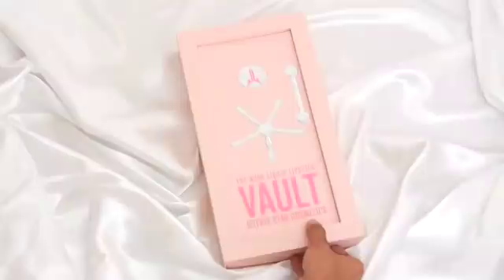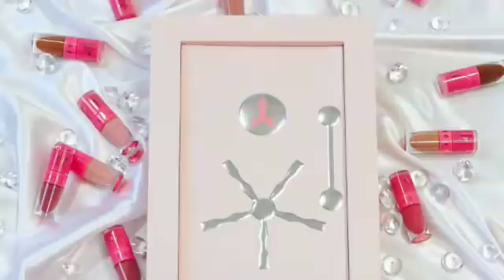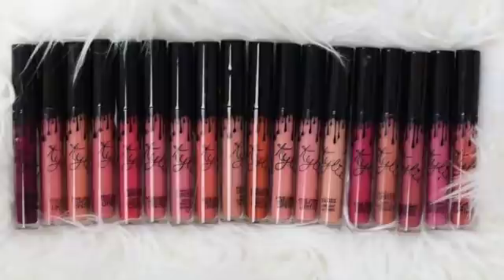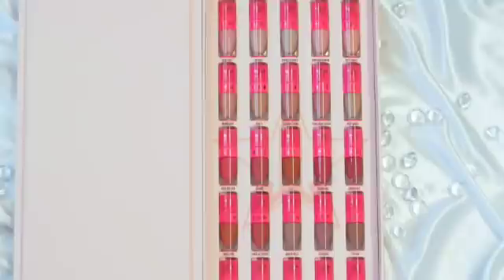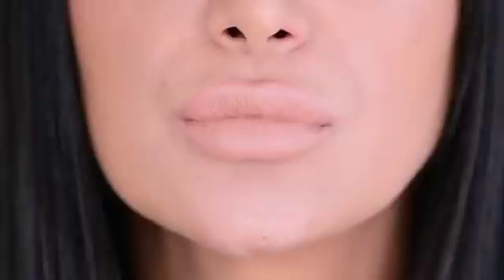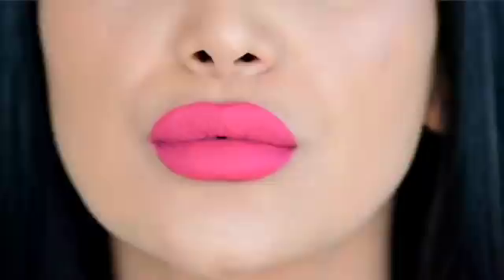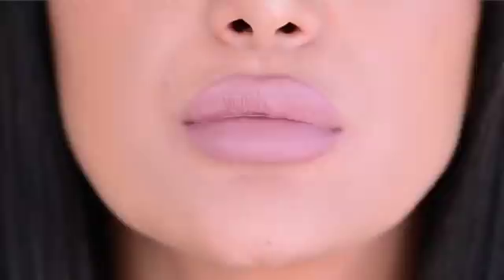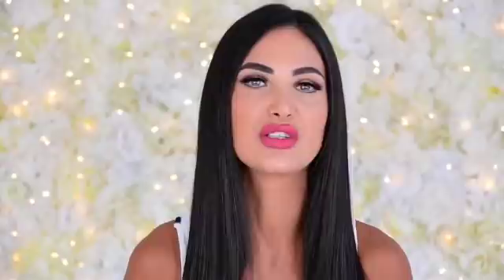I SWATCHED EVERY SINGLE Jeffree Star Nude Liquid Lipstick EVER MADE....OMG!! 😬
Hey Guys!!

In today’s video I was crazy enough to swatch all 25 shades in the new Jeffree Star Cosmetics Nude Liquid Lipstick Vault...my lips are in pain but it was totally worth it!!

What did you guys think of the colours?? Which did you gravitate towards? Make sure you leave me some comments and let me know!

THE ENTIRE COLLECTION IS NOW AVAILABLE on the JSC and all other Jeffree Star Cosmetics Retailers online.

MAKE SURE YOU FOLLOW ALL THE RULES TO QUALIFY!

What did you guys think of this style of video?? Don’t forget to give me a big like if you enjoyed it and leave me some thoughts down below!!

 MAKEUP I’M WEARING:
Jeffree Star Cosmetics Orgy Palette
Jeffree Star Cosmetics Mini Orgy Palette
Jeffree Star Cosmetics Magic Star illuminating Setting Powder in Beige
Jeffree Star Cosmetics Velour Liquid Lipstick in Calabasas
Too Faced Better Than Sex Liner
Milk Makeup Kush Mascara
Lilly Lashes Mykonos
Tarte Shape Tape in Light Medium
DUO Lash Glue
Armani Luminous Silk Foundation in 7
Milk Makeup Hydro Grip Primer
Fenty Beauty Sun Stalkr Bronzer in Private Island
Benefit Fool Proof Brow Powder in 5
Benefit Precisely, My Brow Eyeliner
Beauty Blender
Tom Ford Glow Stick
Urban Decay All Nighter Setting Spray
Fenty Beauty Cheeks Out Freestyle Cream Blush in Poppin Petal

MAKEUP BRUSHES I USED:
Wayne Goss 16
Wayne Goss 17
Wayne Goss 20
Wayne Goss 19
MAC 242
Anastasia Beverly Hills A25 brush
MAC 212
Sigma E36
Sigma E46